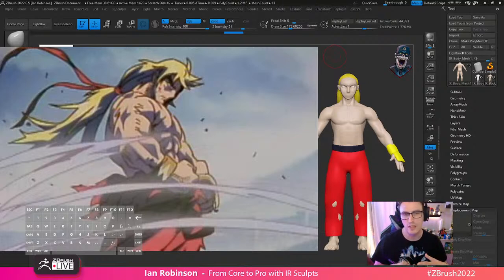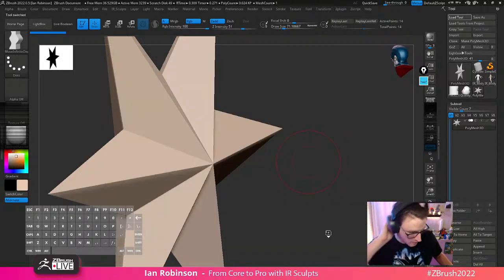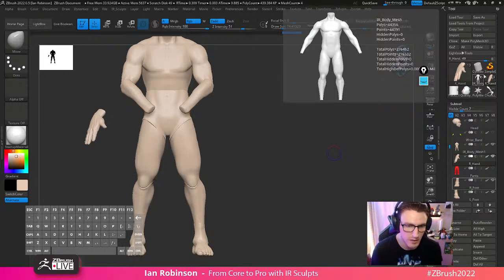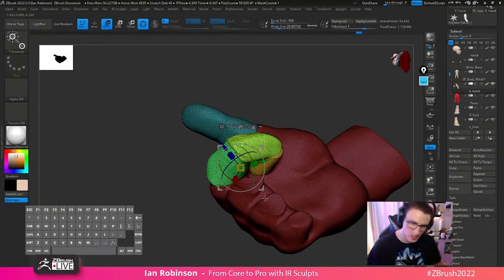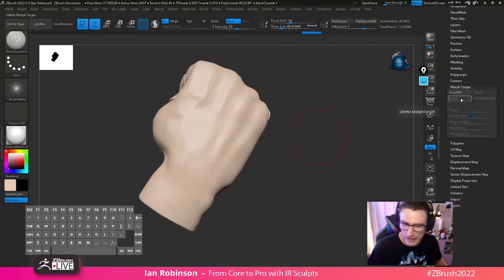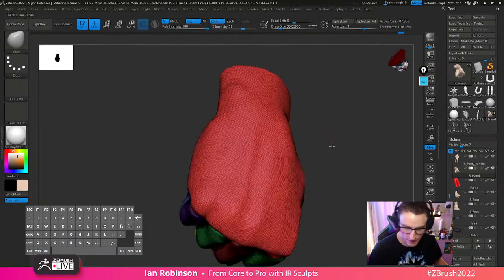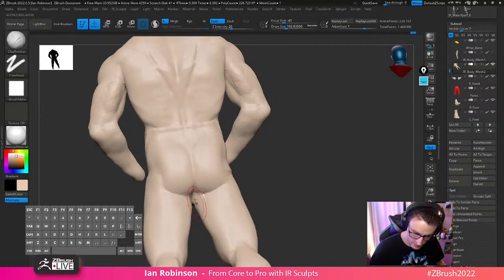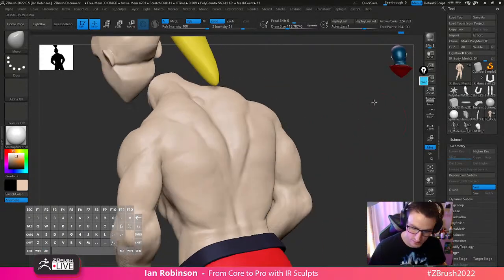From Core to Pro with IR Sculpts - Ian Robinson - ZBrush 2022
Get ZBrush!  More Details on the Current Version of ZBrush

More Pro Artists, VODs, & More! ZBrushLIVE.com

ZBrush 2022 Now Available!